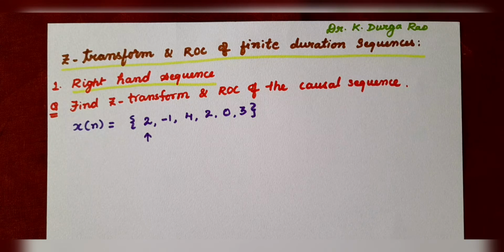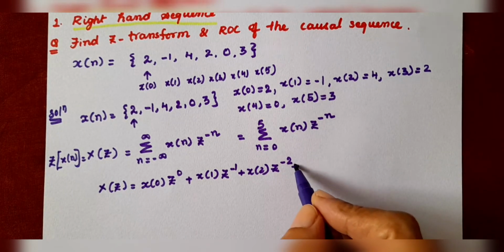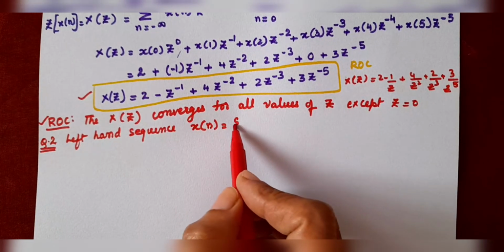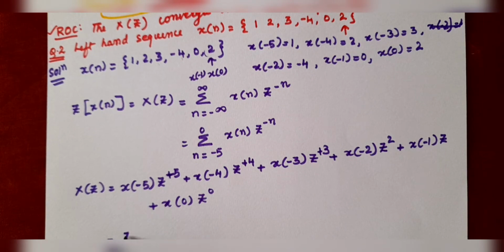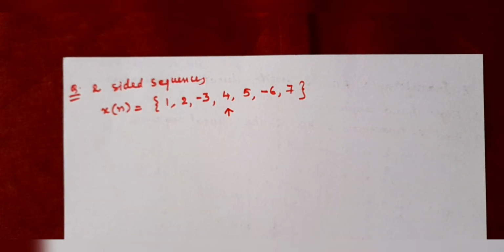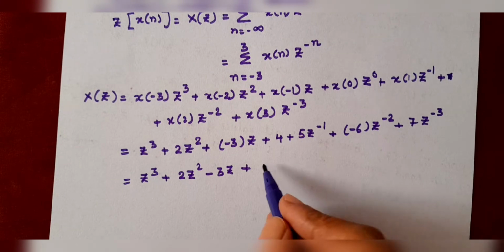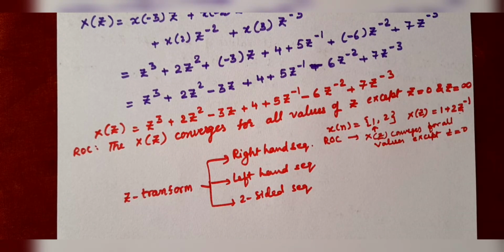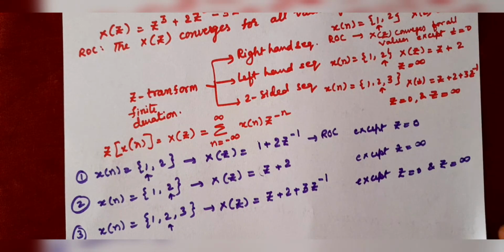🔷️z-transform * 2 | z transform of finite duration sequences | SS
In this video  z transform  & ROC of finite duration sequences problems are explained.

Dr.K.Durga Rao